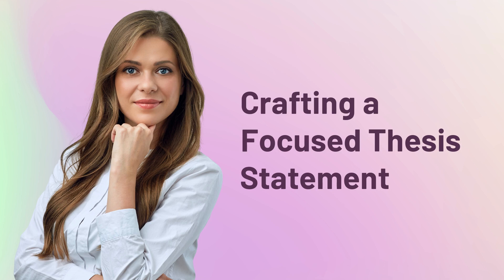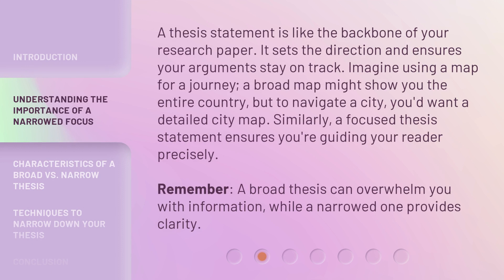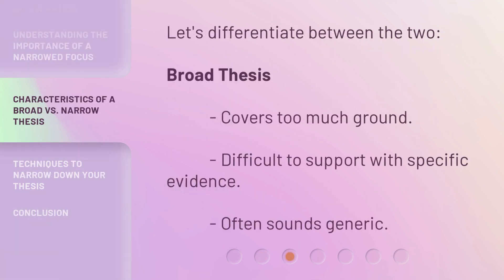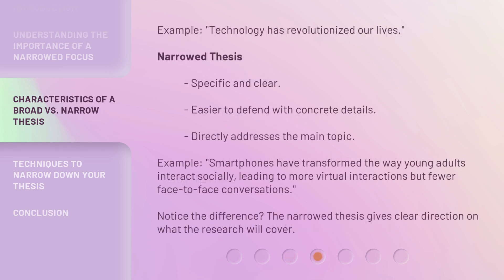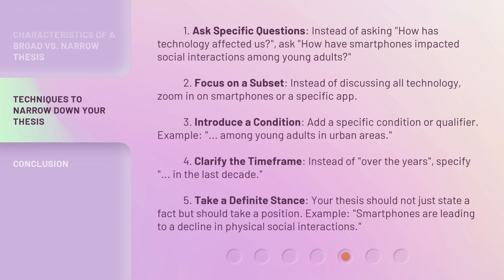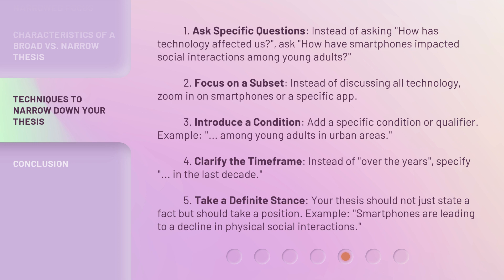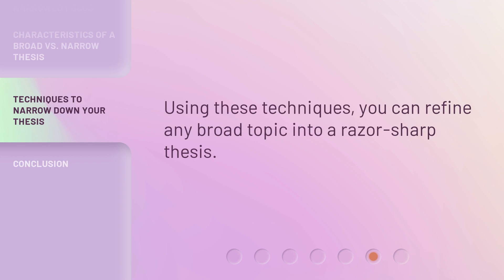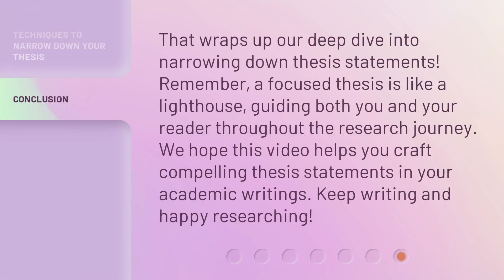Crafting a Focused Thesis Statement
Crafting a Focused Thesis Statement: Narrowing Down the Focus • Learn the art of formulating a thesis statement by narrowing down the focus. Discover the importance of a narrowed thesis and the techniques to craft precise and impactful thesis statements.

00:00 • Introduction - Crafting a Focused Thesis Statement
00:32 • Understanding the Importance of a Narrowed Focus
01:06 • Characteristics of a Broad vs. Narrow Thesis
01:53 • Techniques to Narrow Down Your Thesis